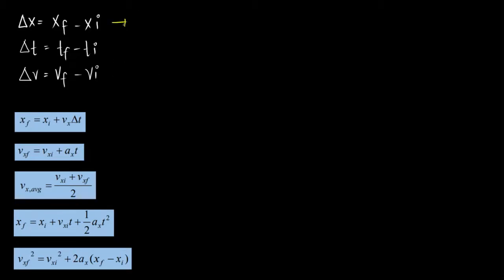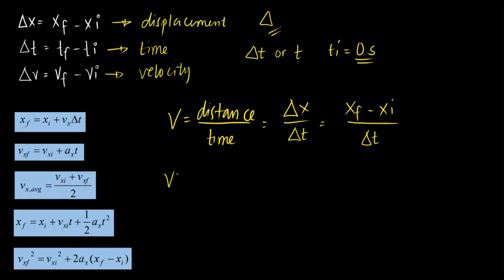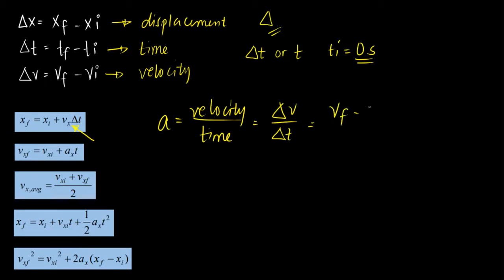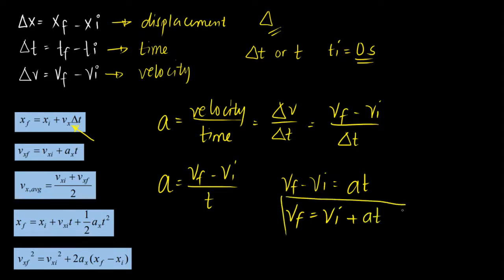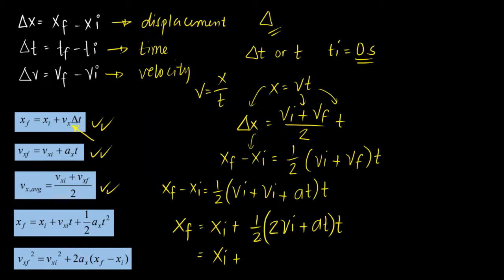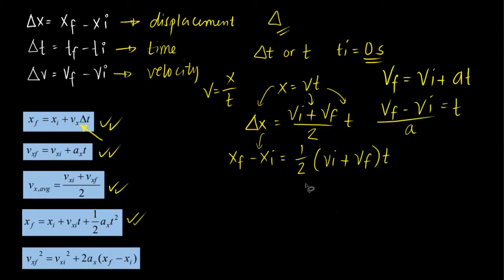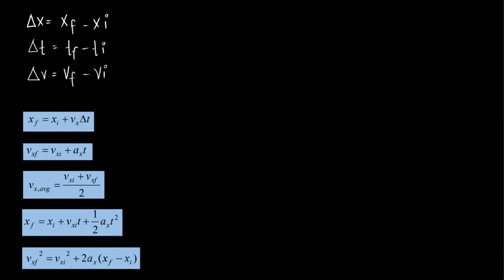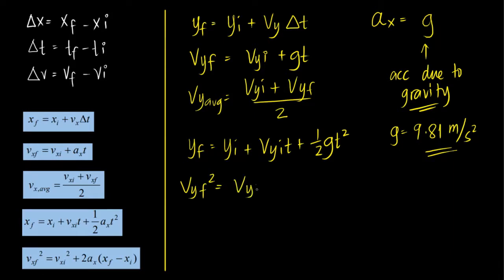Formulas for Kinematics in One Motion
Kun paano naderive and mga formulas...